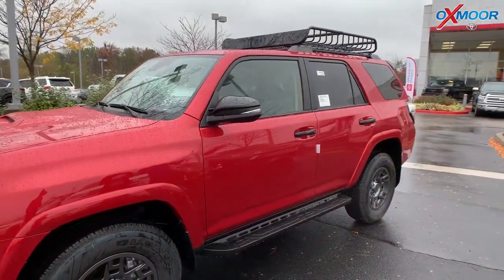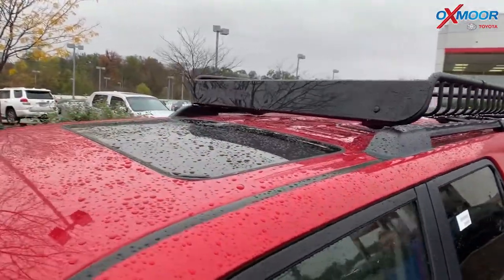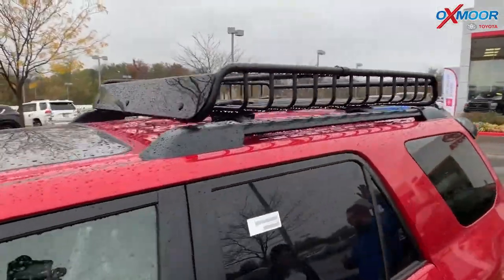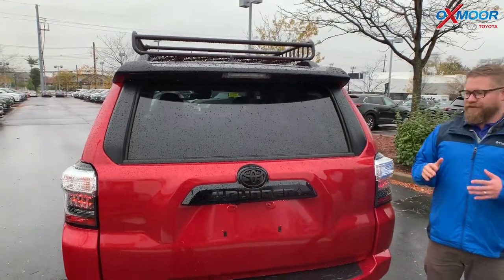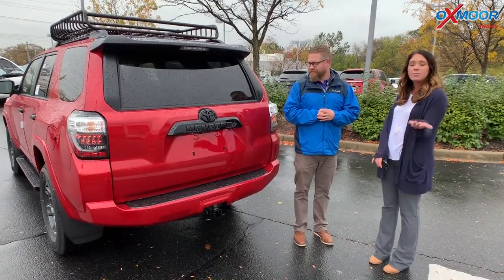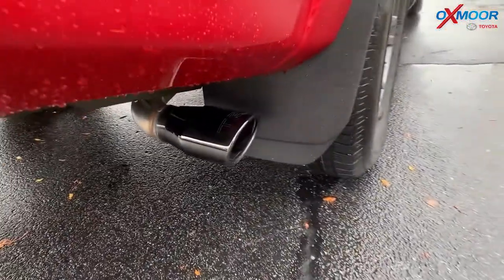2020 Toyota 4Runner Venture | Oxmoor Toyota | Louisville, KY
Introducing the 2020 Toyota 4Runner Venture! Drive with power with Four-wheel drive capable of taking you anywhere. A perfect combination of adventure and style with fog lights, matte grey TRD wheels, side-step, and a Yakima rack to hold any gear. Go beyond the road with the 2020 Toyota 4Runner Venture. Stop by today!

Enjoy financing made easy at Oxmoor Toyota. Whether you’re looking to buy or lease a vehicle, let our expert finance team help you find the best option that works with your budget. Apply for financing from the comfort of your home with our online financing application. Visit Oxmoor Toyota today!

Oxmoor Toyota is your trusted Toyota dealership. We offer a large selection of new and pre-owned cars, SUVs and trucks. The experienced team at Oxmoor Toyota is ready to assist you in all of your car buying, service, and finance needs. We proudly serve Louisville, Kentucky, and surrounding areas. Swing by today!